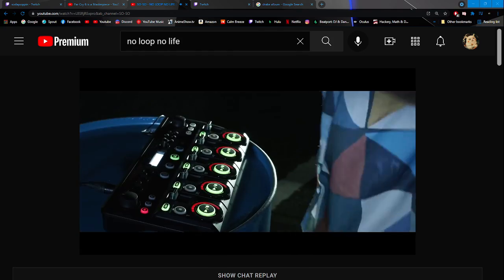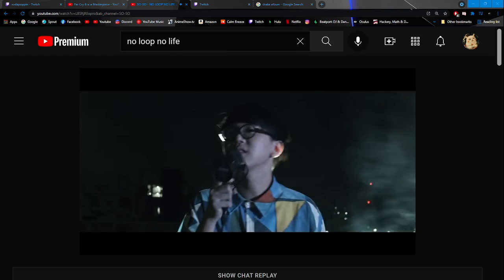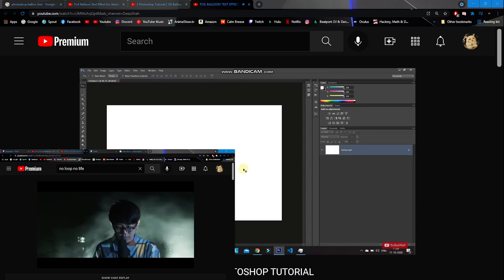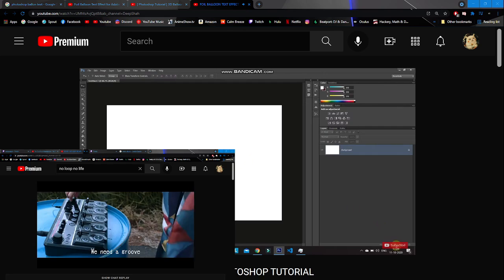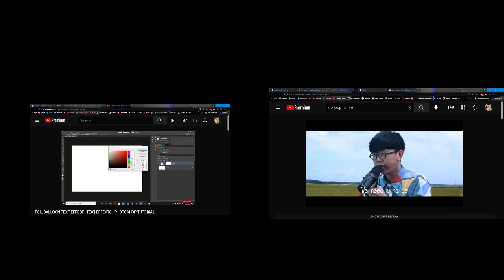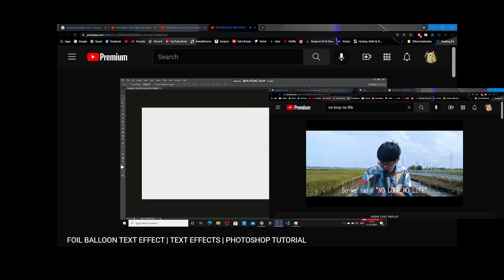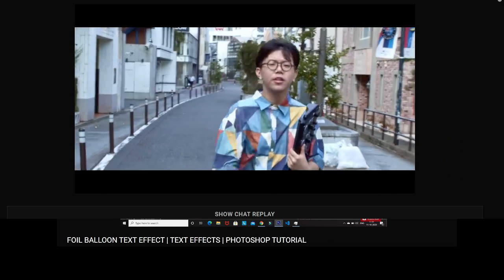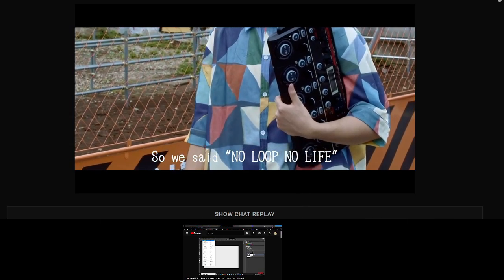Why are we here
I listen to this video when I'm sad and want to give up and it puts a smile on my face